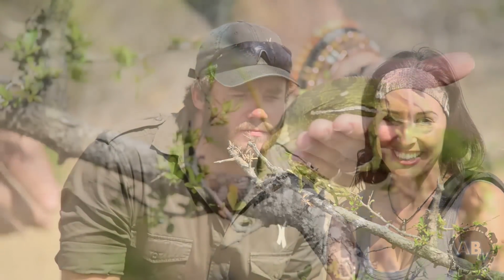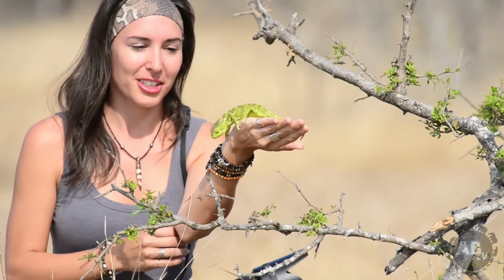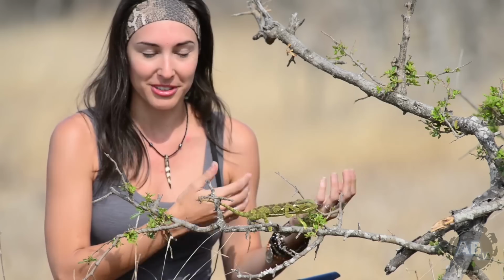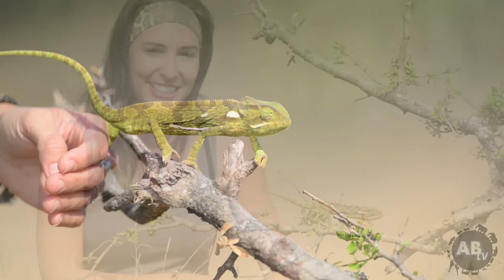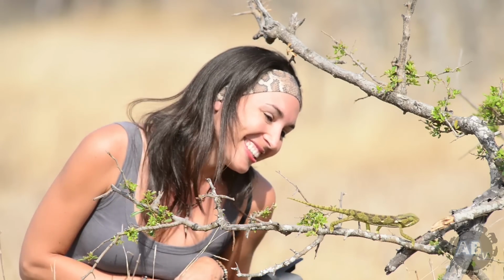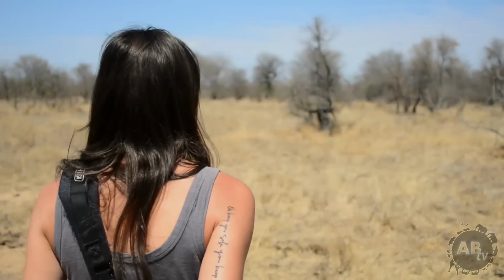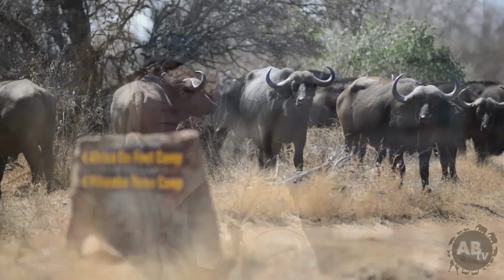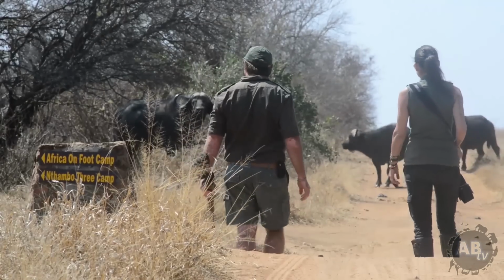Chameleons and Cape Buffalo! Shannon Wild : AnimalBytesTV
Chameleons and Cape Buffalo! Shannon take on Africa on foot and comes across a wild chameleon and a close encounter attack from Cape Buffalo!

AnimalBytesTV is the first online animal network produced FOR animal lovers BY animal lovers. You&#39;ll get new shows each weekday produced by animal experts from around the globe! Let us take you for a ride on the wild side!
Check back often as we'll be adding loads more nature series and specials often! The only place to go for your wildlife enjoyment!